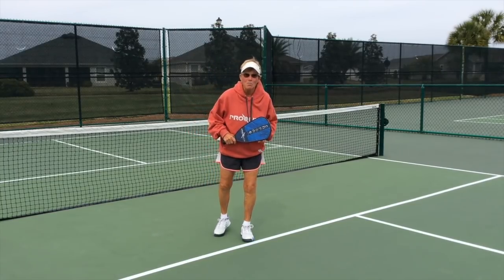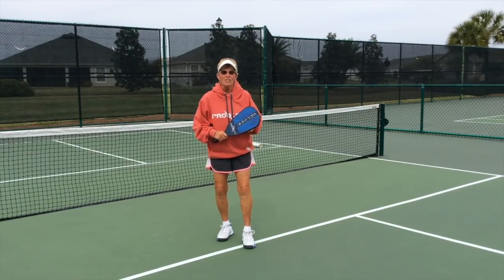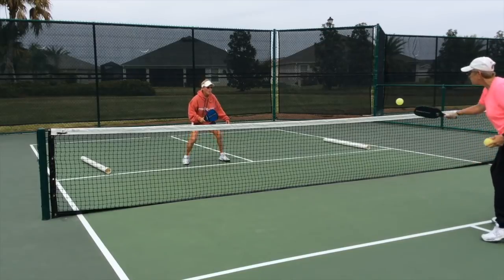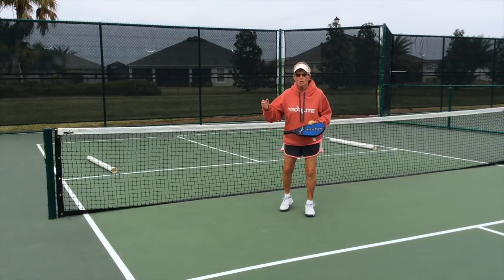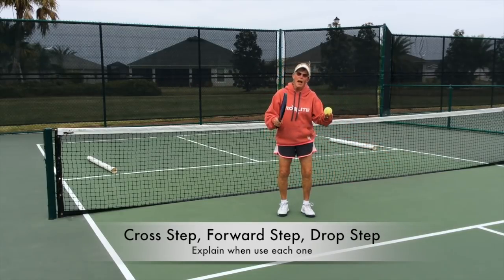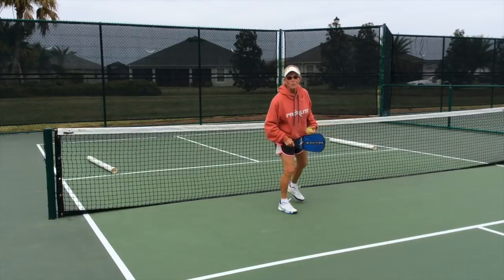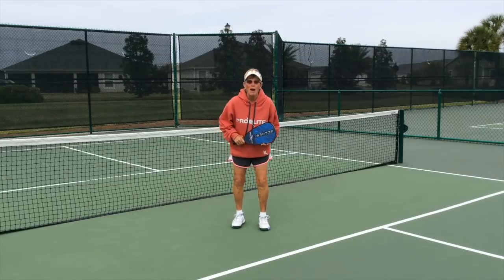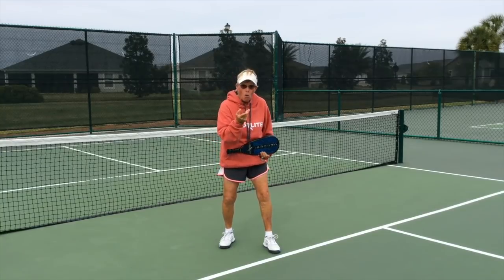Pickleball: "Footwork for the Dink", Deb Harrison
We just released a new episode called “Footwork for the Dink". Dinking usually involves a side to side shuffle step. However you must also be able to execute a Cross Step for wide balls, Forward Step for short balls and a Drop Step for deep balls. All are demonstrated in real time and slow motion. As with any shot, drill and practice are essential for success.

We release new videos the 1st and 15th of each month.

This series is provided by Deb Harrison.  Deb has taught pickleball for many years and was voted Pickleball Athlete of the Decade having won 15 Gold Medals in the Florida State Senior Games over a ten year period.

She has competed and won countless medals in tournaments all over the country including the USAPA National Tournament in Arizona, US Open in Naples, FL and the Huntsman Senior Games in St. George, Utah:
       *  Women's Doubles
       *  Women's Doubles 5.0 Skill Level
       *  Singles
       *  Mixed Doubles

THANKS AGAIN!